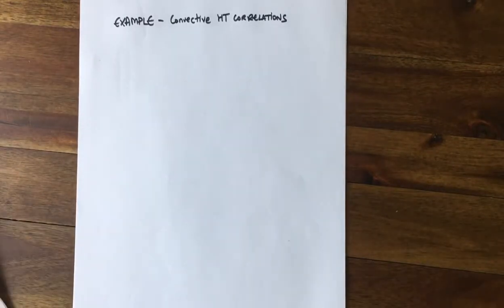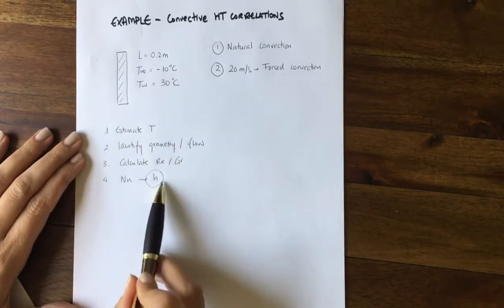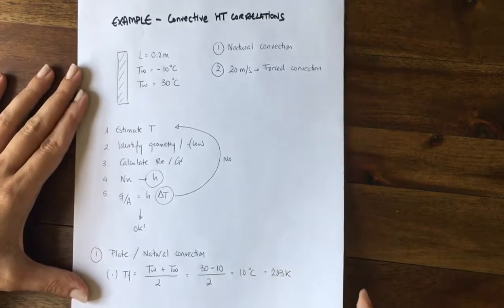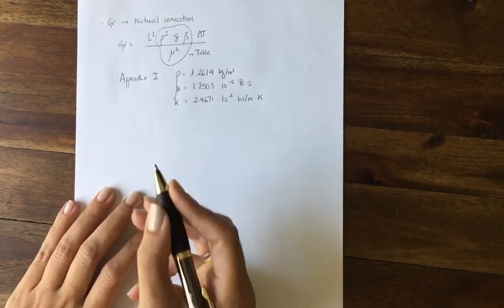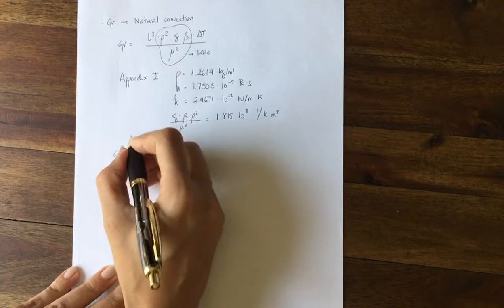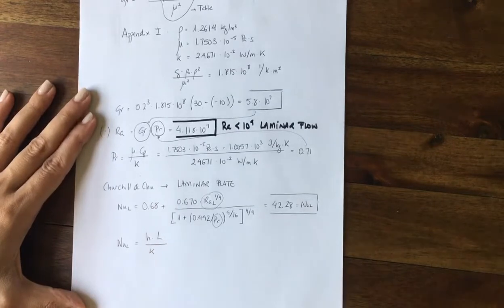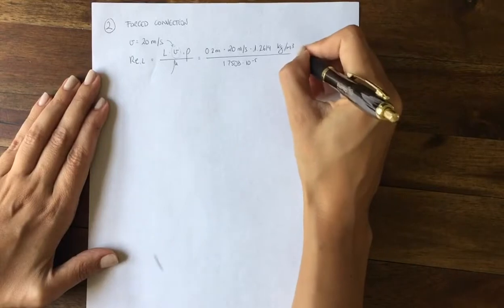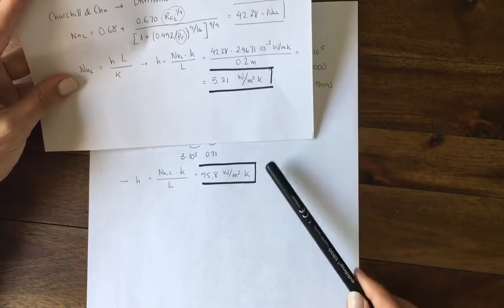06 Example Convection HT